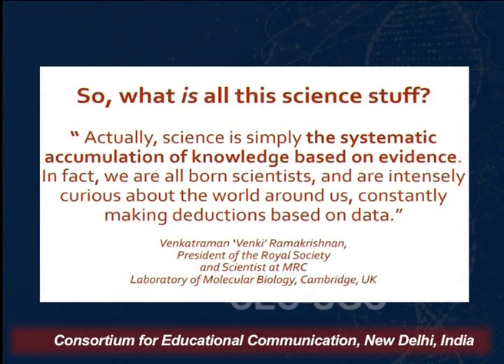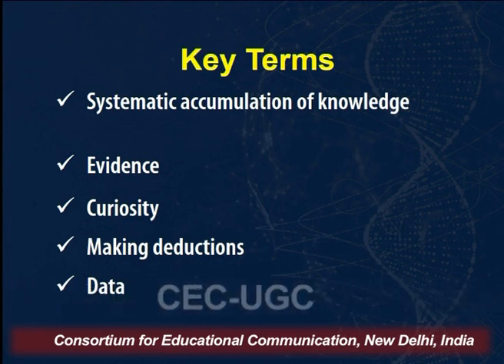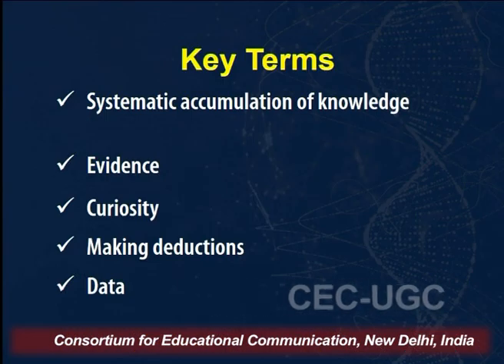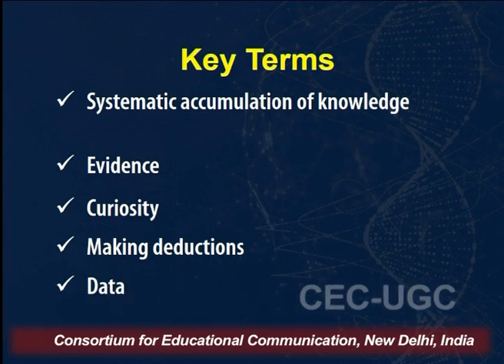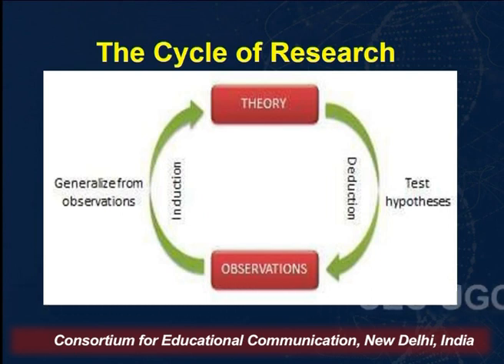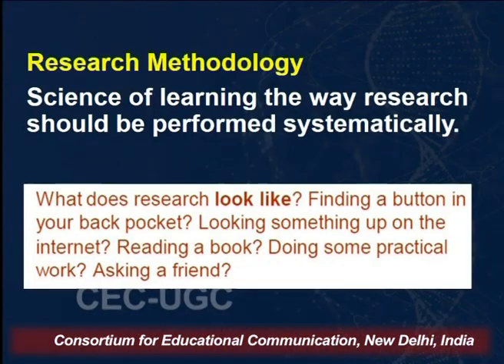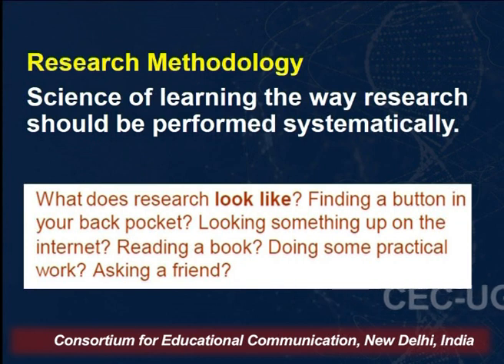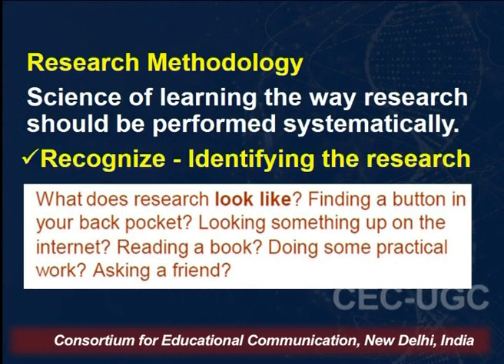Research Methodology (Science) : Introduction - 1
This Lecture talks about Research Methodology (Science) : Introduction - 1.